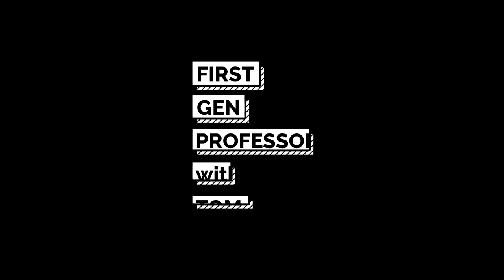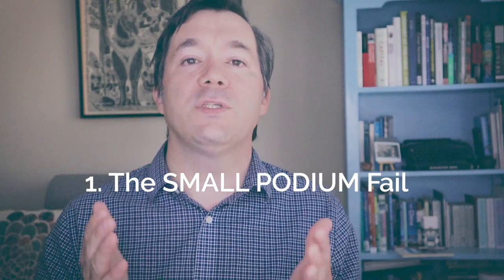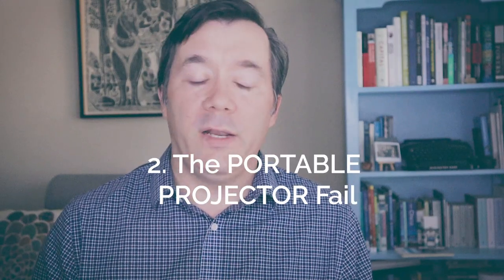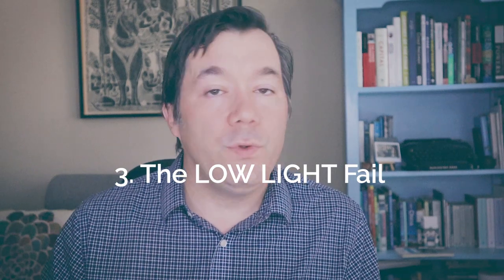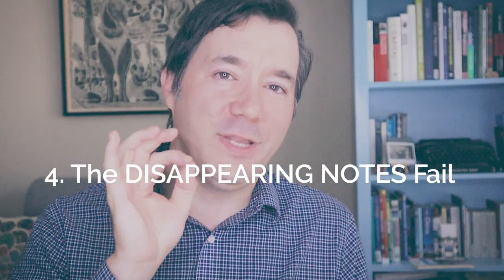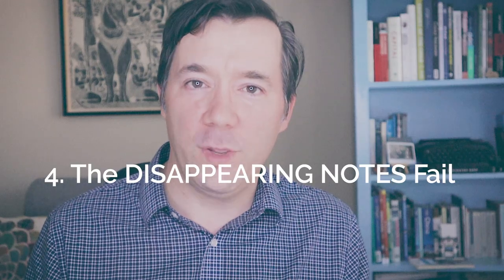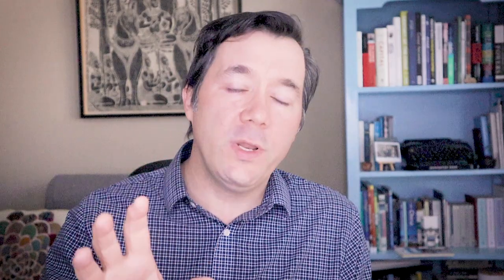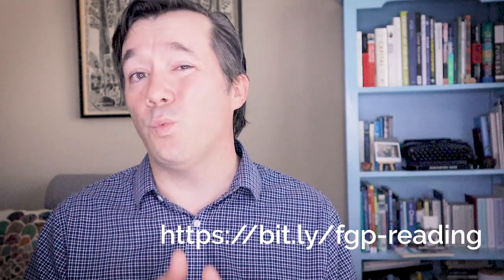How Talks Fail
Think you're prepared for that job talk or big presentation? Make sure you safeguard against these "1-in-a-1000" problems that can lead to EPIC FAILS.

USB Slide Advancer
Reading Copy Template: Available at the end of the video!

Lighting Note: I'm still learning the ins and outs of lighting. Thanks for your patience on this wildly under-lit video!